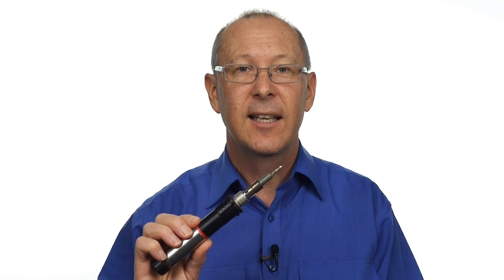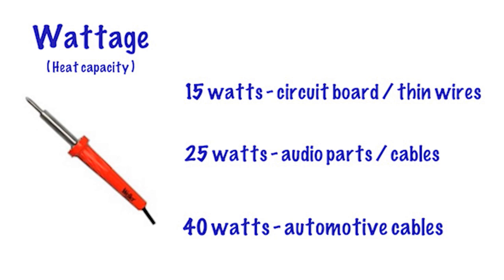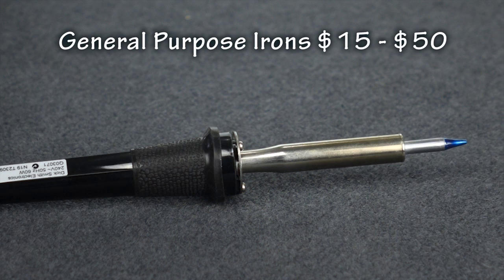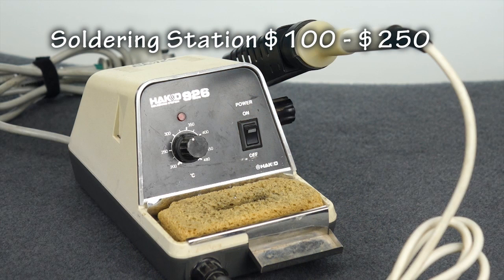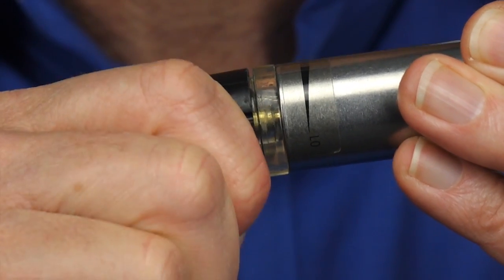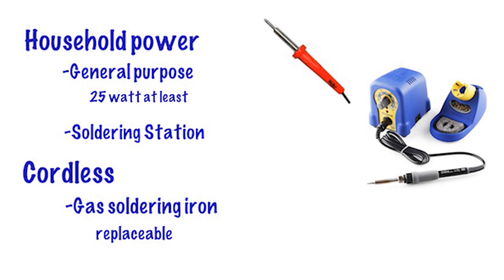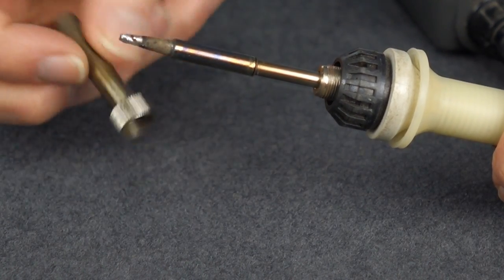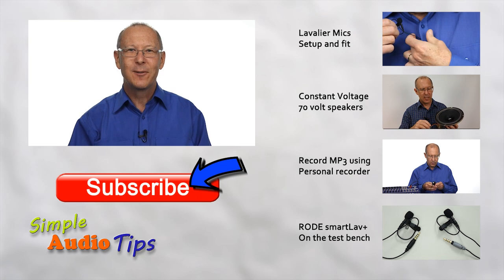Which is the best soldering iron to repair audio leads?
What is the best soldering iron to buy? Should you spend a lot of money or will a cheap one do the job. If you are mainly repairing audio plugs and leads this video will help you make the decision. More product links below- Hakko

One manufacturer gave these suggestions. A 15 watt iron will suit circuit board, micro components and thin wires. A 25 watt iron is good for general audio parts and cables. A 40 watt iron is suited to more automotive size cables and parts.

To keep it simple a 25 or 40 watt soldering iron is more than adequate for most basic audio lead repairs. You can use higher wattage irons as long as the tip of the iron is not too large. These large irons don’t have a place in an audio tech’s tool box.
Economical 25-Watt Soldering Iron

Hakko Soldering Station:

Weller PSI100K Super-Pro Self-Igniting Cordless Butane Soldering Iron Kit:
Studio gear I use or recommend